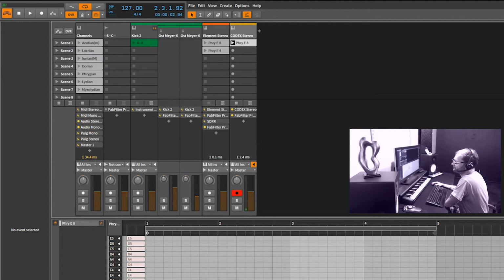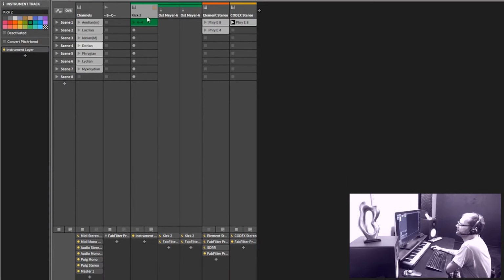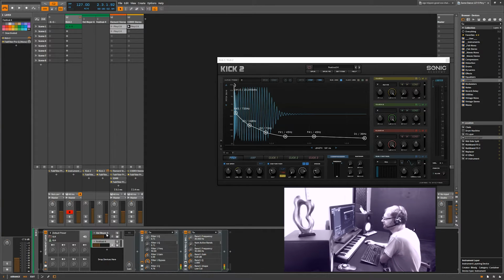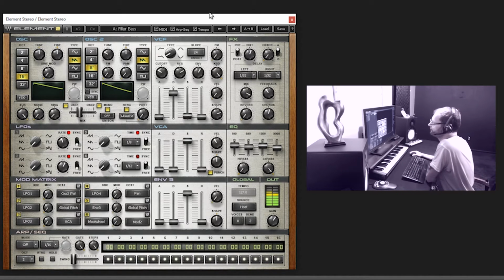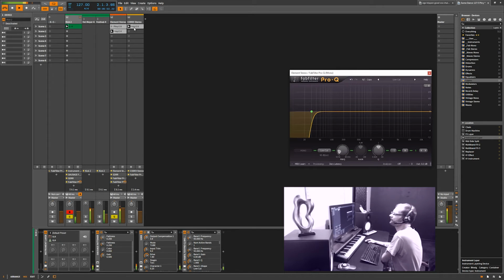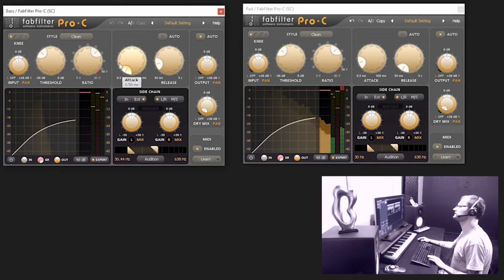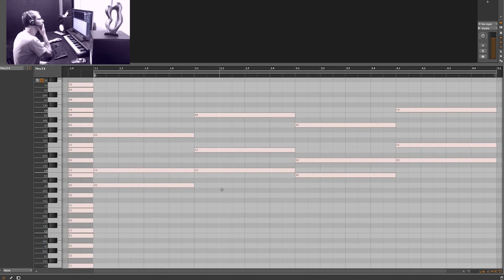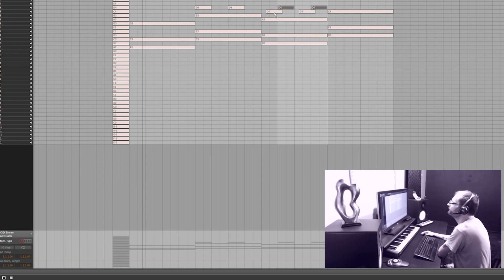Bitwig Studio Jam and rant: Phrygian Mode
An unexpected night off work triggers a dance track with nuts. Jam and rant Goes 4/4 this week in Phrygian mode.
Will also go over how to set up a bus for side chaining and discuss some of my favorite plug-ins, also a surprise phone call.